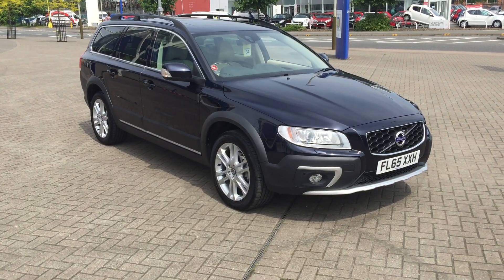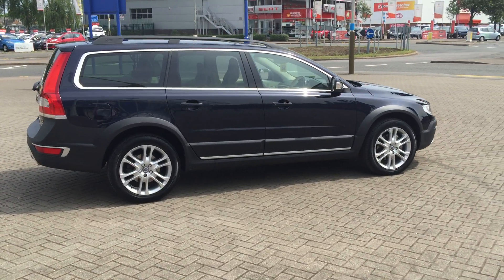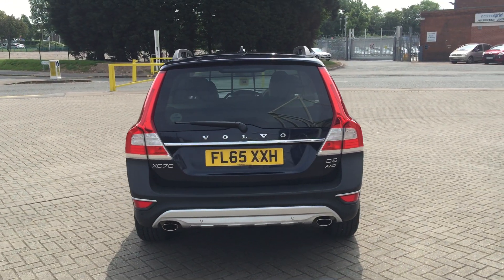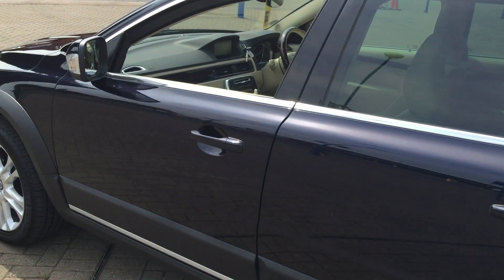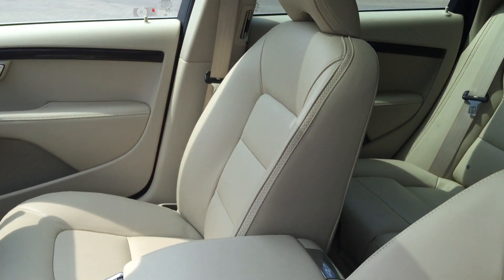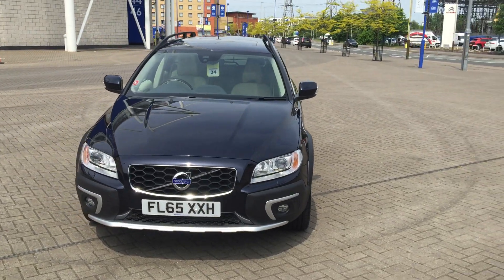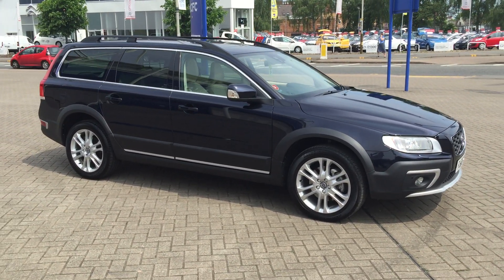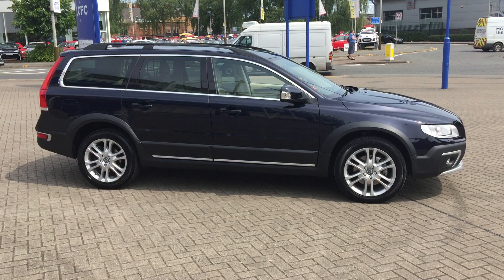VOLVO XC70 D5 SE LUX NAV GEARTRONIC FL65XXH